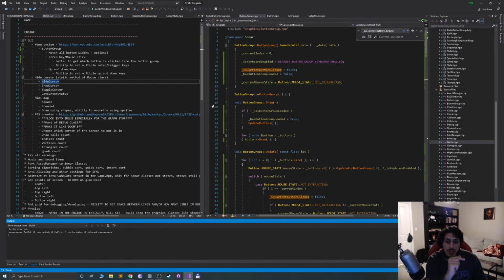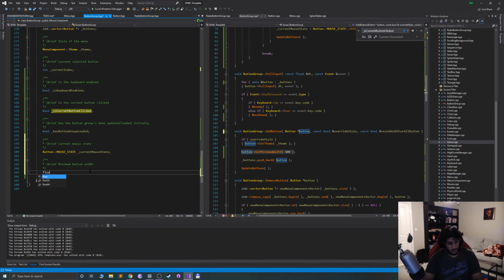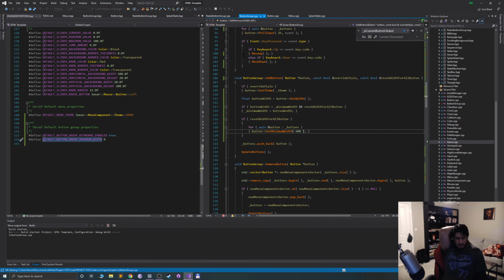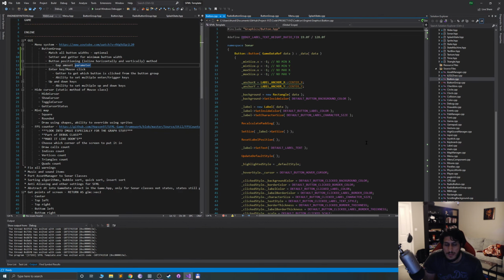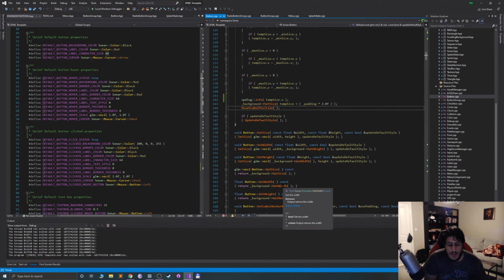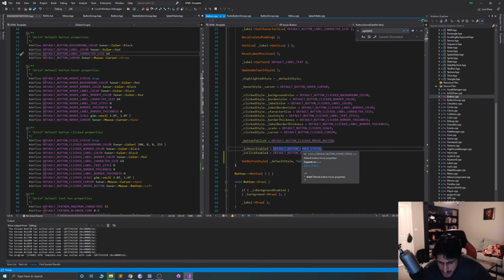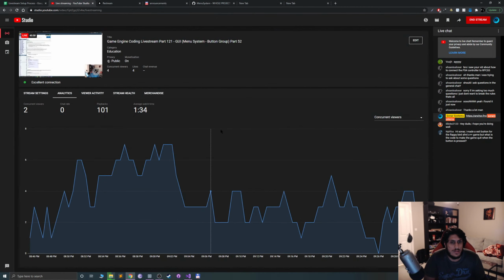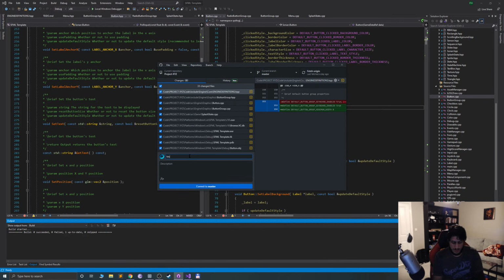Game Engine Coding Livestream Part 121 - GUI (Menu System - Button Group) Part 52